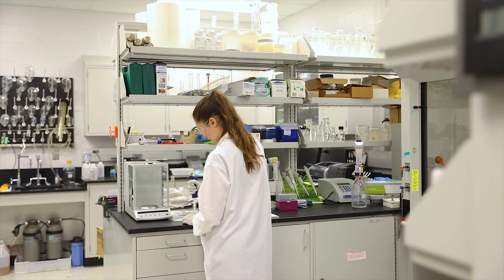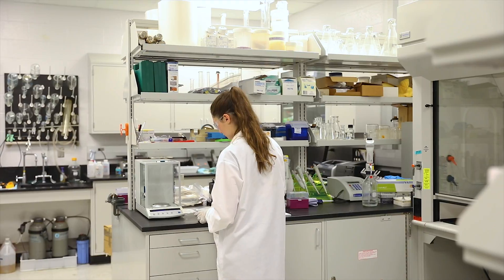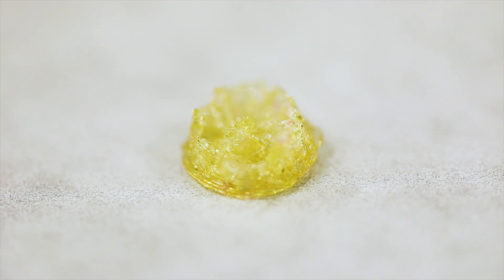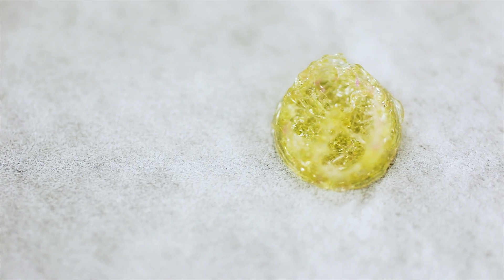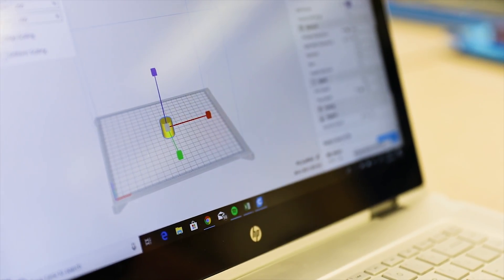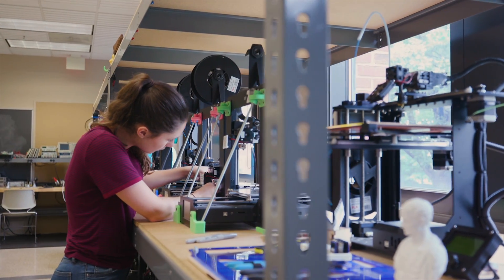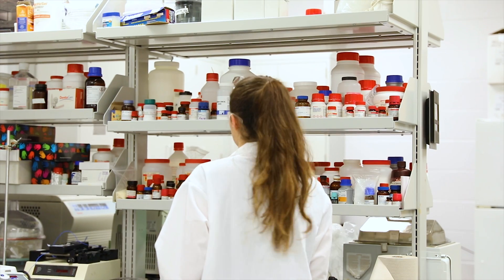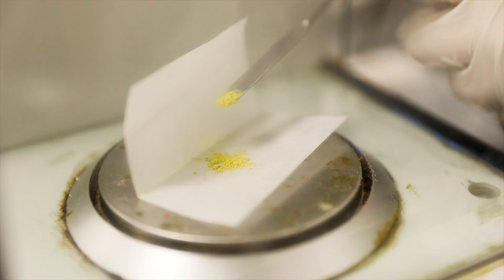Minor in Biomedical Engineering - Bella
Isabella Ritz is a junior majoring in materials engineering with a biomedical engineering minor. Check out this brief highlight of her combined academic interests!